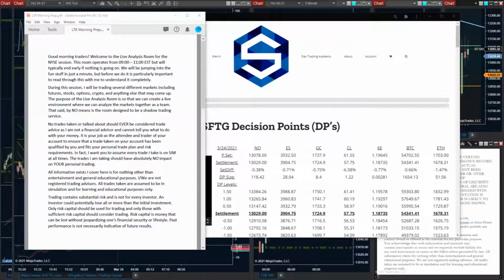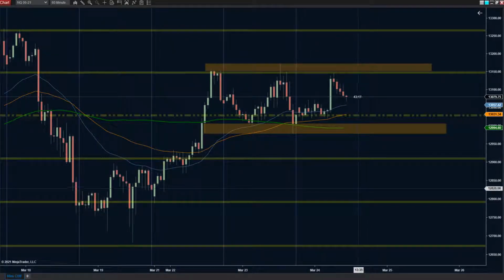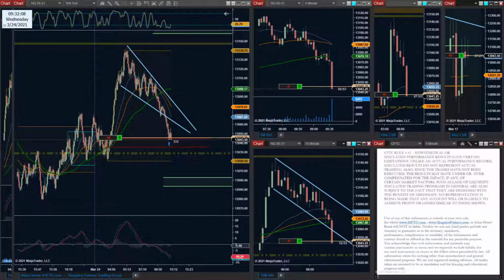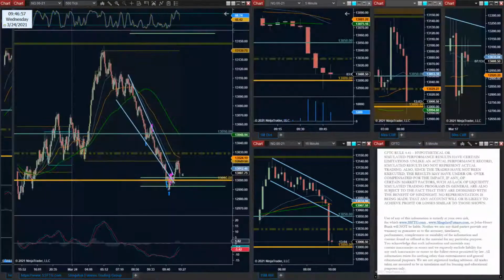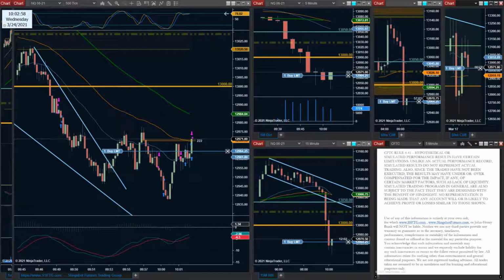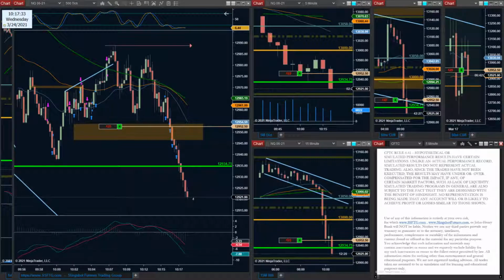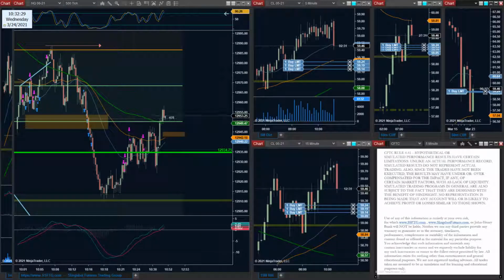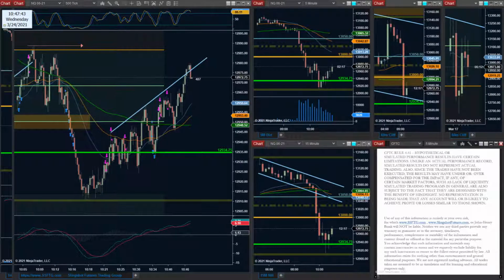NYSE Futures Live Analysis Room | Learn To Day Trade Emini Futures